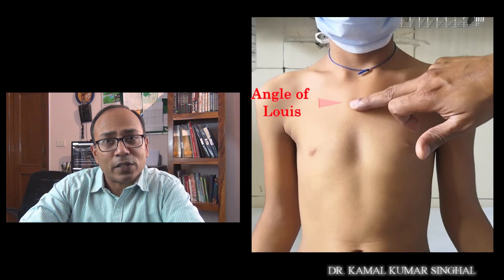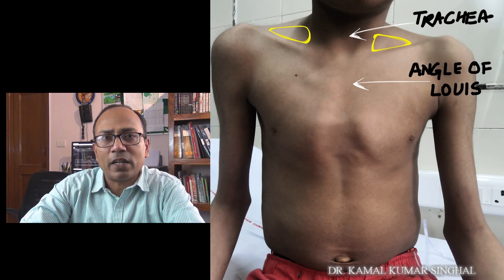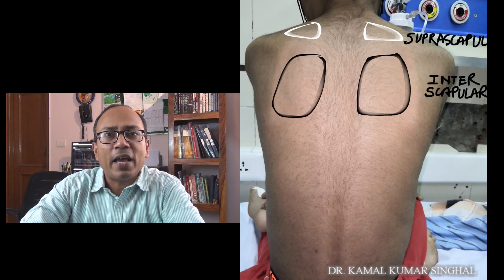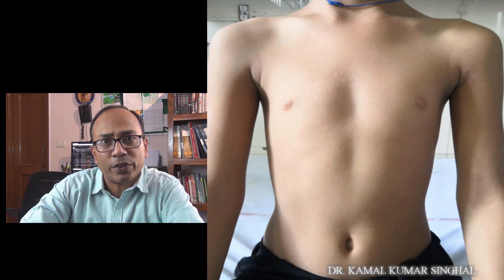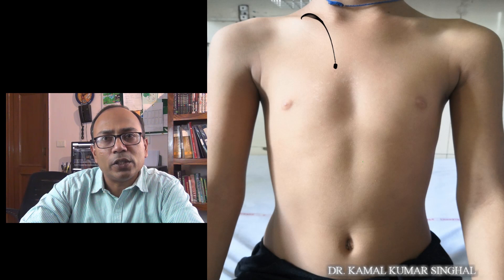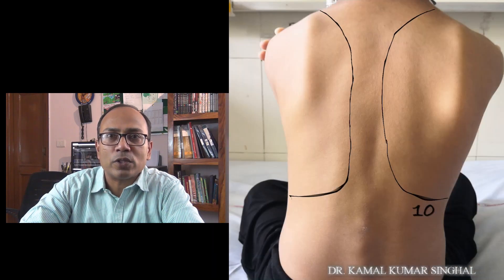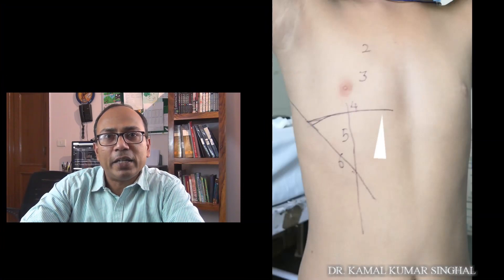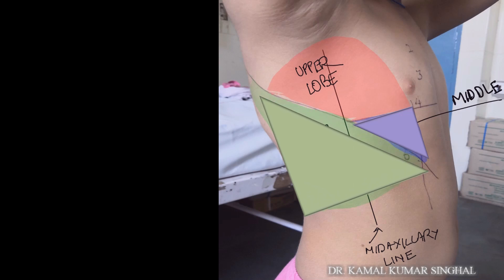1) ANATOMY AND SURFACE LANDMARKS: RESPIRATORY SYSTEM EXAMINATION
This video is first, in a series of videos, pertaining to the respiratory system examination of a child. This video will discuss the Anatomy and Surface Landmark pertaining to the respiratory system of a Child. Subsequent videos will discuss the General physical examination and then systemic examination. You may watch at speed of 0.75 if you feel its going too fast.